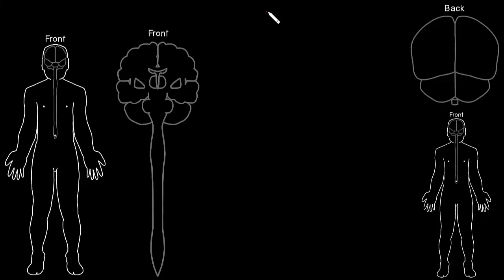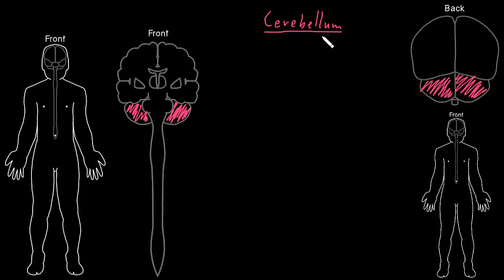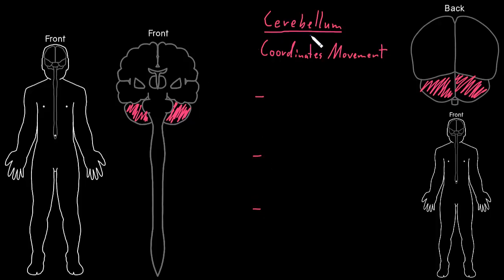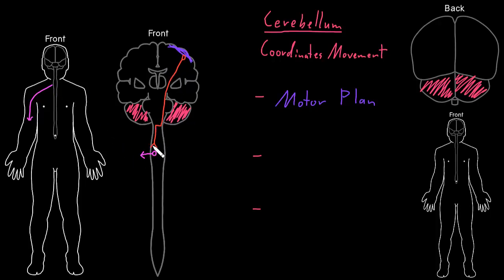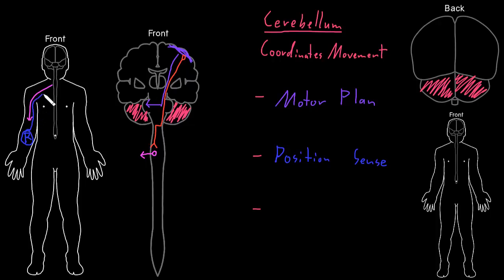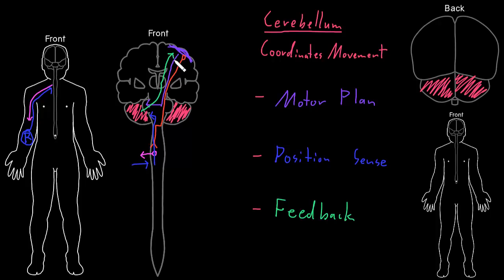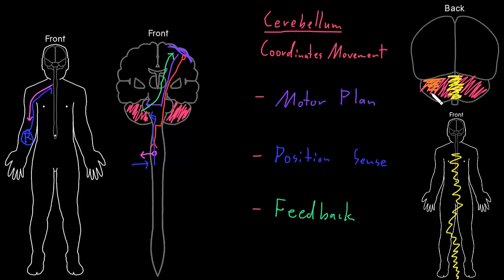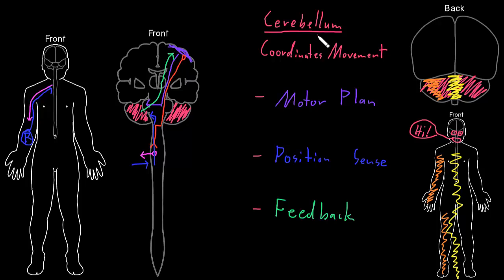Cerebellum | Organ Systems | MCAT | Khan Academy